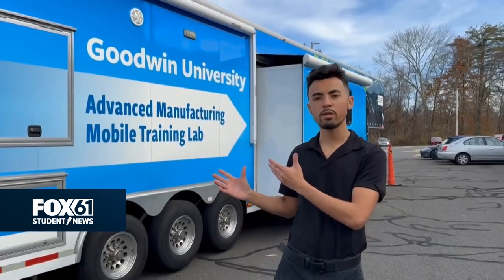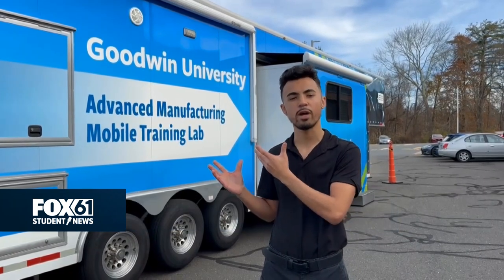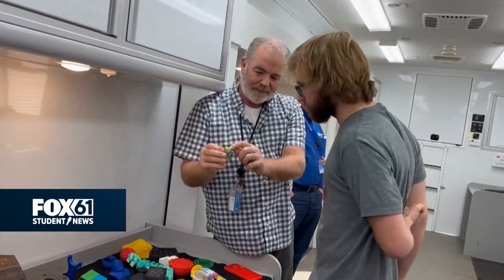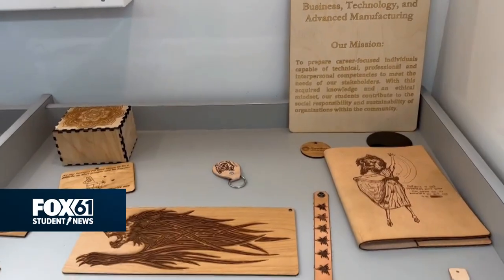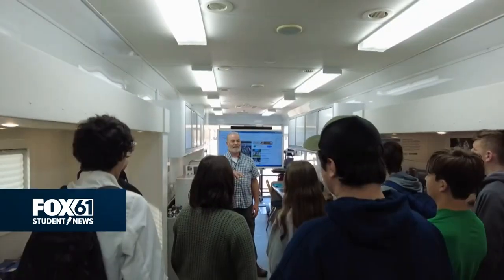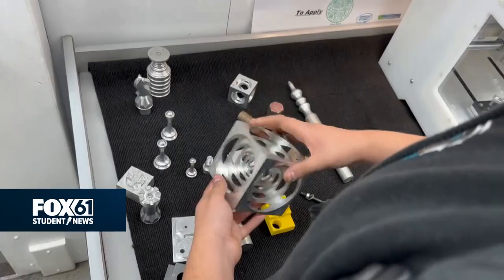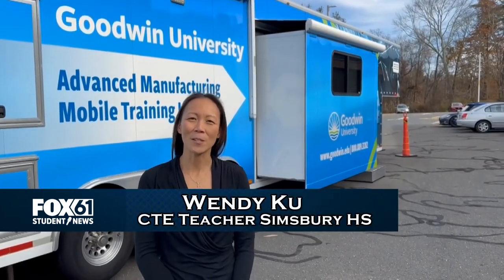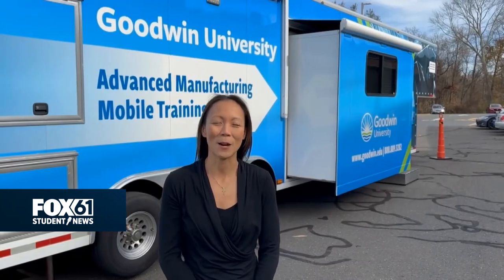Manufacturing mobile lab visits Simsbury High School